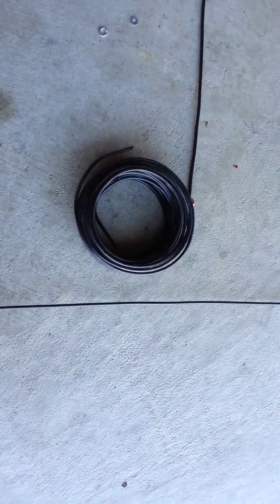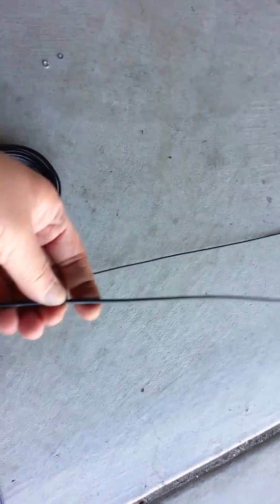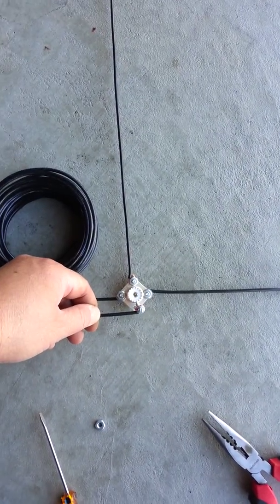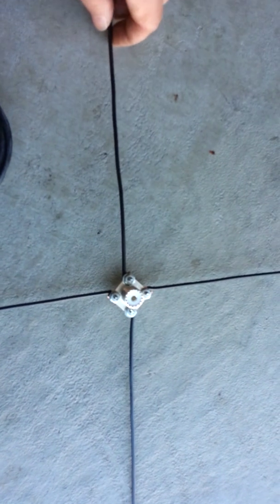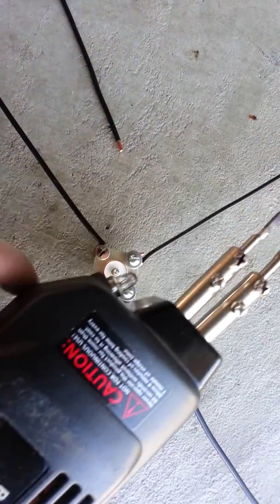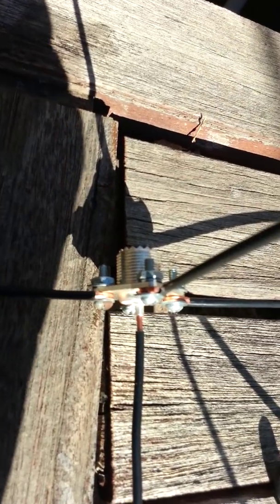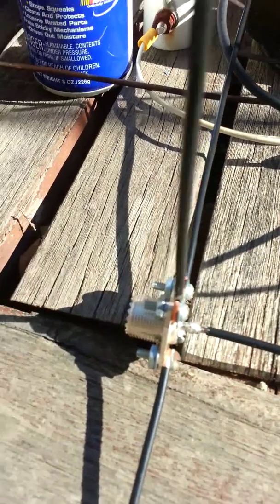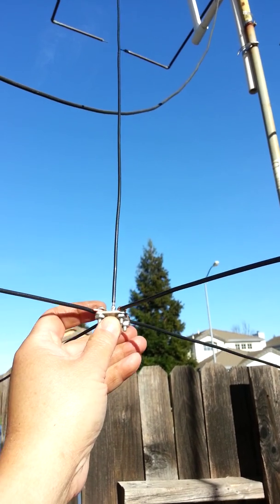2M ground plane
How to make a 1/4 wave 2M ground plane